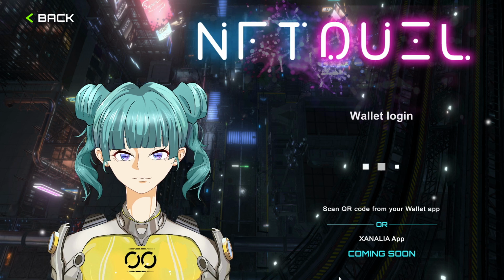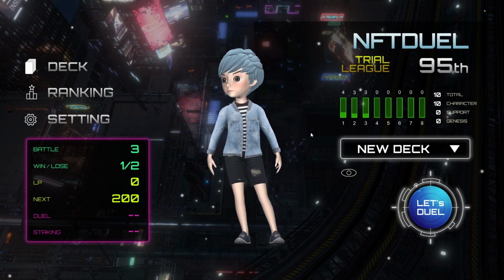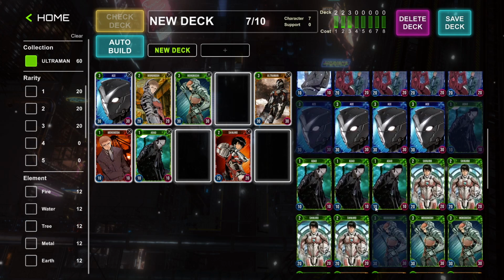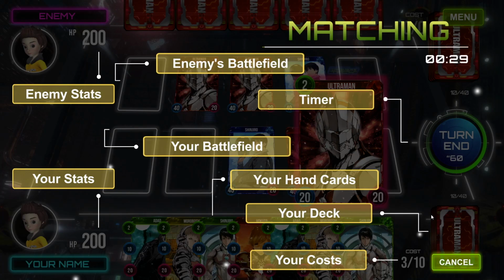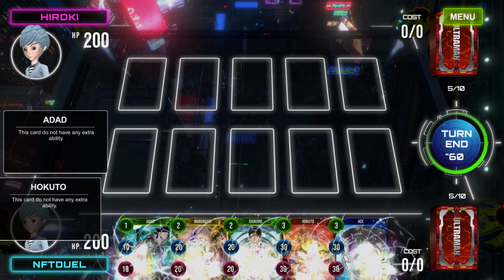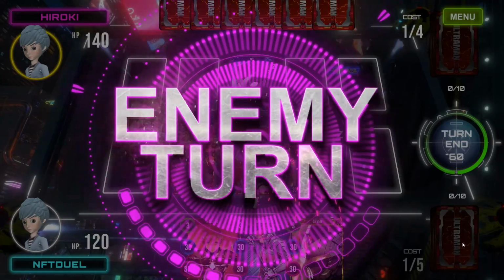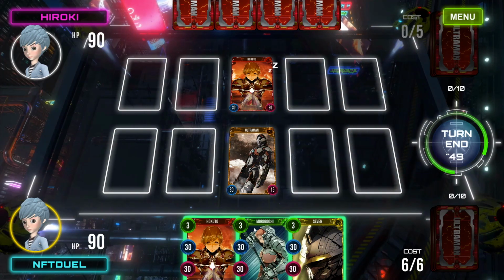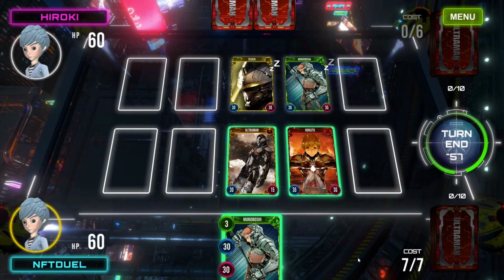The best NFT Trading card game you must try in 2022 ! | NFTDuel explained by XANA Founder Rio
📣About XANA
The Metaverse Infrastructure For Billions of Users.

XANA is an EVM-based blockchain infrastructure and DApps platform custom-built for the Metaverse.

Bridged with all major blockchains, compatible with all popular wallets, and already adopted by the major institutions and global brands.

🏢Notable Major Adoptions
- Tokyo Olympic koto museum 2020.
- Milan Fashion week 2021 Unicorn award.
- Astroboy, the most sold manga ever in Japan's history
- Multiple local governments
- Japans' largest travel agency JTB and credit card JCB.
- Japans' largest media group Fuji Sankei.
- ULTRAMAN, the award winning No.1 Netflix Japan Anime.